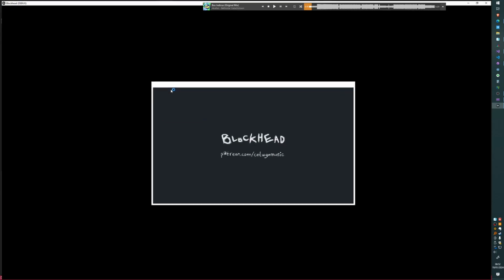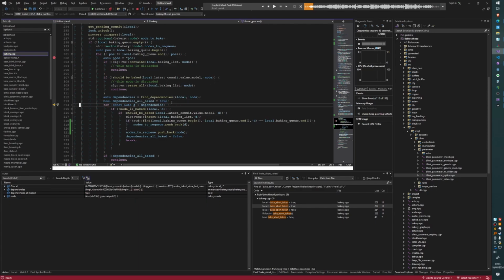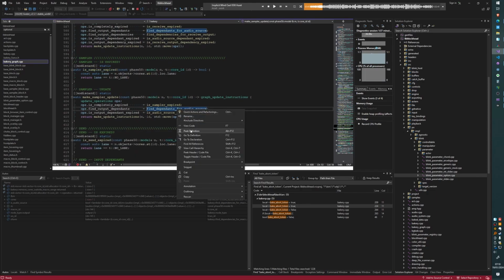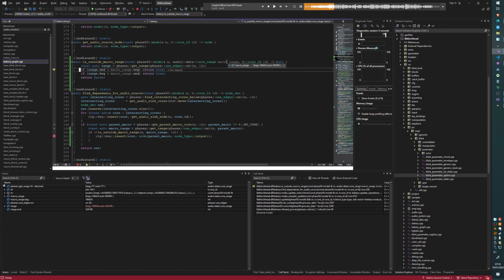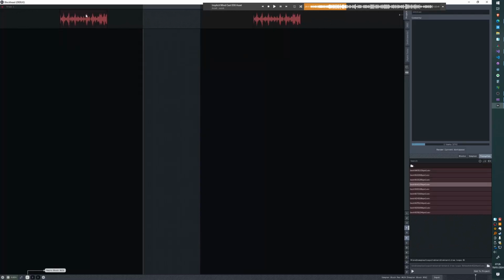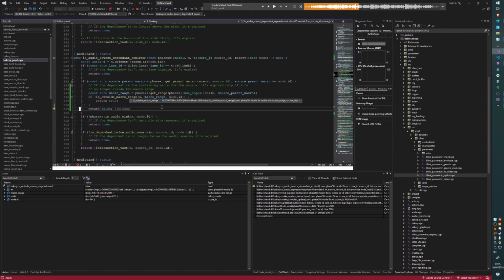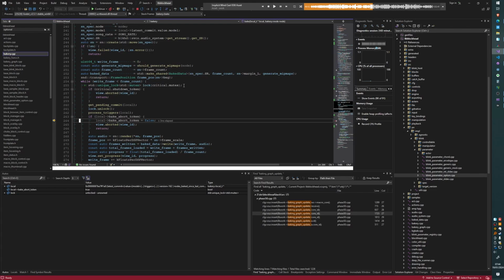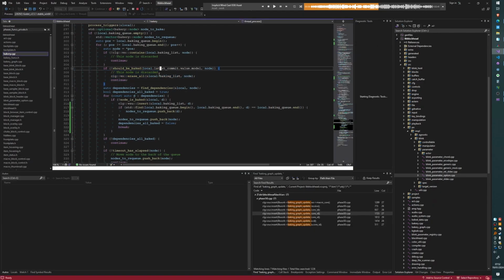blockhead dev 24 01 19 b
never give up never surrender